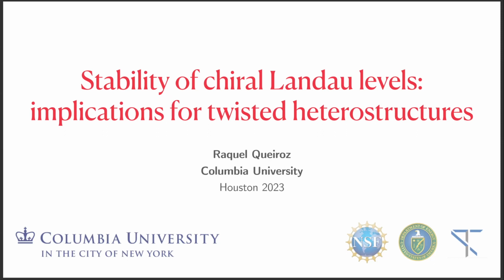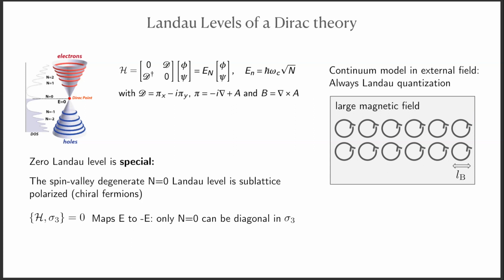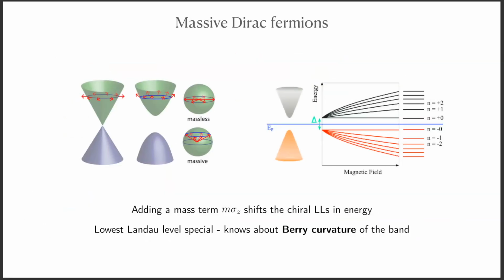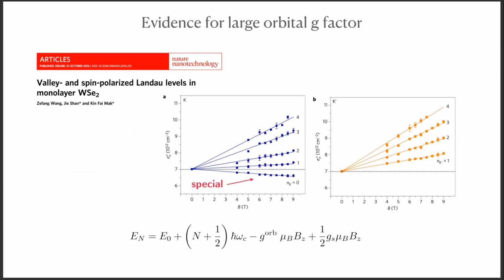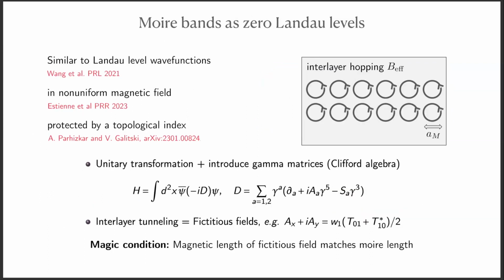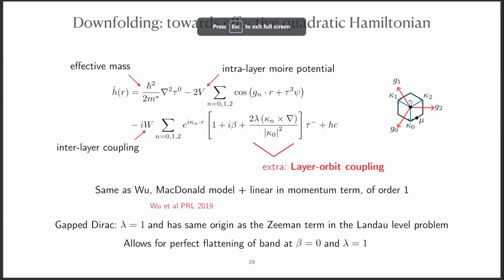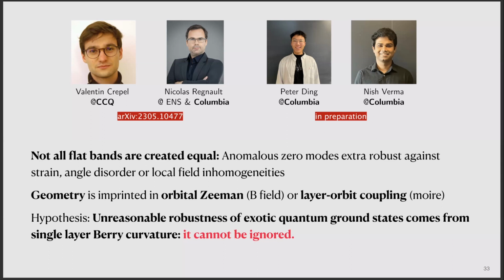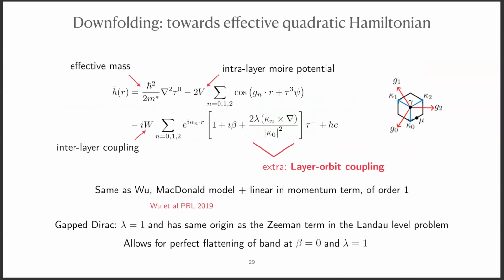Workshop on Flat Bands: Raquel Queiroz: Stability of chiral Landau levels and its implications...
Talk Date: Monday, 11/06/2023, 10:45 AM (CST)
Speaker: Raquel Queiroz
Institution: Columbia University

Title: Stability of chiral Landau levels and its implications for twisted heterostructures